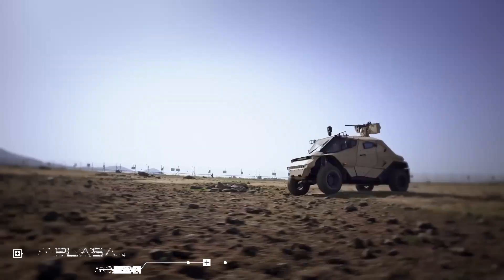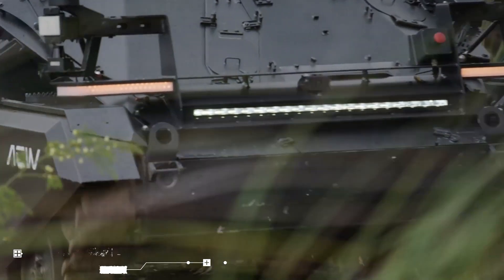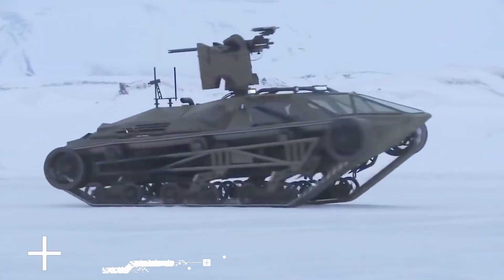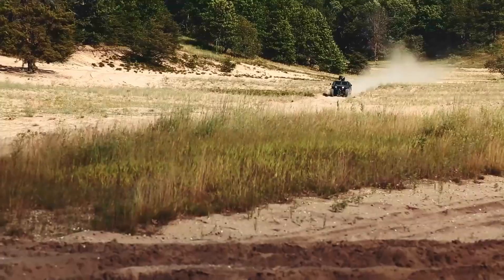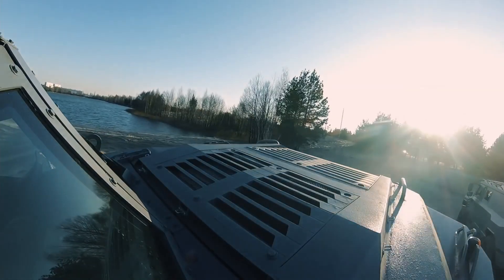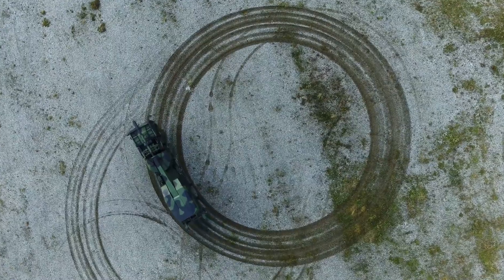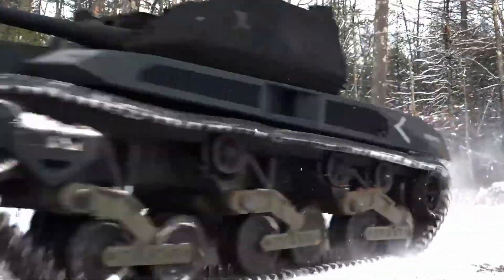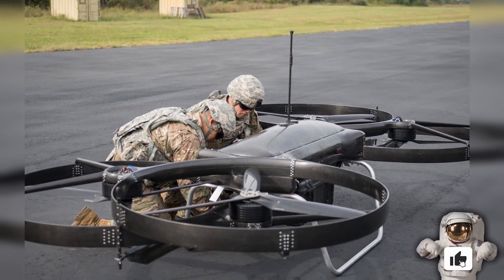Modern Military Vehicles You Can’t Miss Out On!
Some of the most unique and badass-looking military vehicles that are sure to blow your mind. Modern Military Vehicles You Can’t Miss Out On!

It's a huge inspiration for us to keep bringing you more content! You can always check out more other amazing tech right here on Techwow.

00:00 - Intro
00:20 Plasan Wilder
When a standard-sized armored vehicle just isn’t practical for the battlefield, you can always count on Plasan's ultra-light armored vehicle the Wilder. Featuring Stanag Level 2 protection for 4 people in a package that weighs just around 3.7-tons, the vehicle is capable of carrying 800kg with ease. It boasts 370mm of wheel travel and a unique patented suspension system.

01:40 Wiesel Tank
Rheinmetall’s Autonomous Combat Warrior or the Wiesel tank is unlike any other that you have seen before. This modern military vehicle is Rheinmetall's first platform-independent autonomous vehicle, powered by an 81kW VW diesel engine that drives the tracked running gear with four-track rollers on both sides utilizing a hydromechanical torque converter. The autonomous system can be activated when necessary, providing operation in several modes such as manual or remote-controlled via a tablet.

03:03 Ripsaw MS-1
Billed as "the world’s fastest tracked vehicle", the Ripsaw MS1 is essentially an unmanned, militarized hotrod on tracks that can easily hit 50mph in about 4 seconds. The Ripsaw EV2 from Howe & Howe Technologies is more luxurious than practical, but the MS-1 (Military Spec 1) is a completely different story.

04:03 Hellhound
The US-based defense giant Northrop Grumman unveiled its hellhound somewhere around 2015, This modern military vehicle was developed especially for light reconnaissance missions and is basically a six-seater that goes anywhere, complete with its own 10-kilowatt solid-state fiber laser.

05:24 RIDA BURAN

RIDA, a company specializing in armored transportation and evacuation vehicles, unveiled the Buran 4x4, this modern military vehicle combines a powerful chassis with a nearly impenetrable protection. It makes use of box-shaped modules to increase structural strength, with reinforced openings and an overlapped designs to keep anyone inside completely safe.

06:38 Rheinmetall HX-3
Rheinmetall latest tactical truck, is the HX3, which is available in 4x4, 6x6, 8x8, and even in a 10x10 configuration and can drive autonomously while carrying advanced artillery systems. In addition to a completely redesigned cab, the HX3 includes a number of assistance systems to improve safety in everyday operations, whether for soldiers deployed in the field or civilians.

07:56 Ripsaw M5
Developed as a collaboration between ground vehicle veterans Howe & Howe and imaging company FLIR, the Ripsaw M5 is an unmanned platform suited to a variety of missions. Part of the U.S. Army's Robotic Combat Vehicle program, it can travel at speeds up to 40 mph and tackle nearly any terrain.

??:?? BONUS
The Department of Defense partnered with New Zealand-based Malloy Aeronautics to create this Star Wars-inspired hoverbike. Officially called the Joint Tactical Aerial Resupply Vehicle (JTARV), it features four standard helicopter-style rotors, overlapped with each other, and is powered by a motorcycle engine.